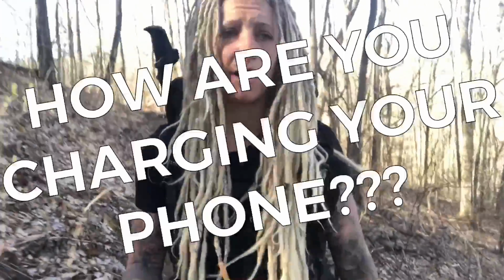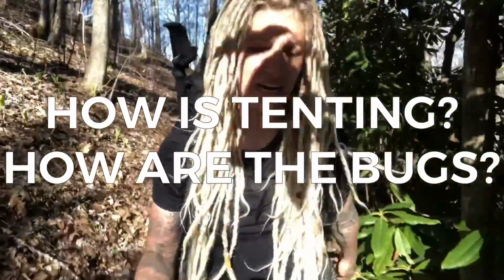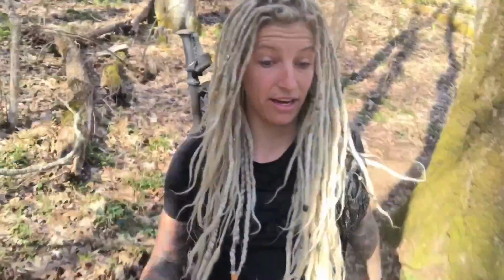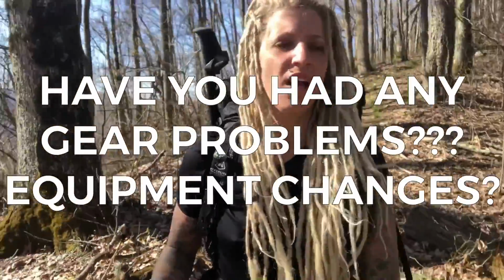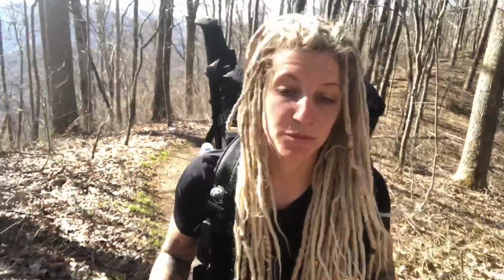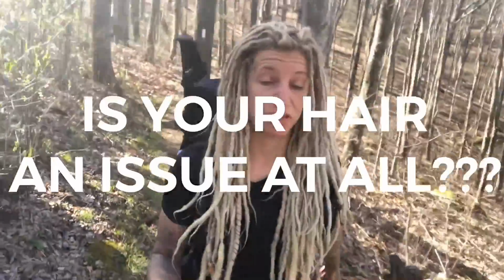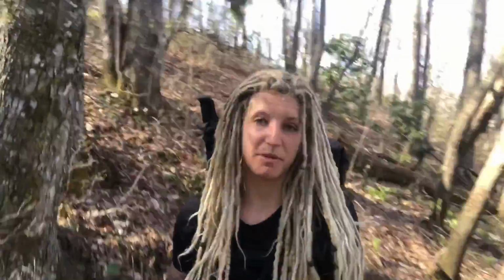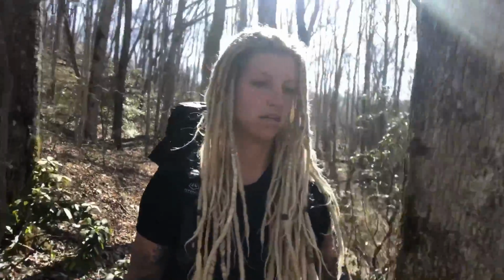Liz’s Appalachian Trail Vlog #10: Q & A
In Update #10, I do a little Q & A based off of some questions you guys asked on YouTube and other social media platforms.